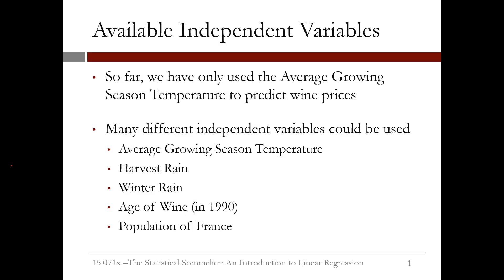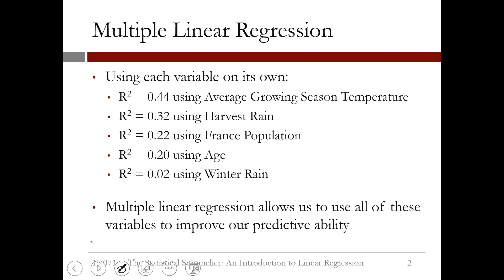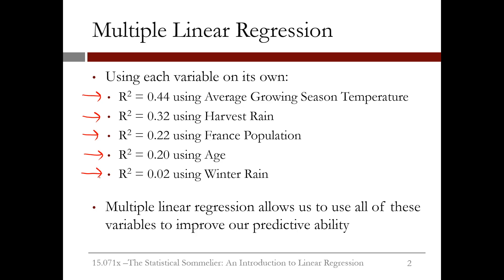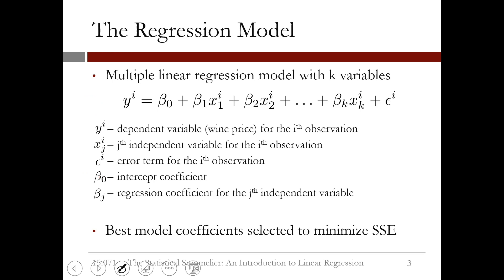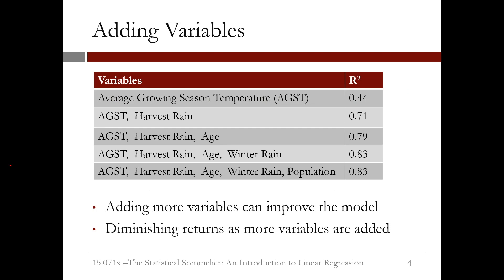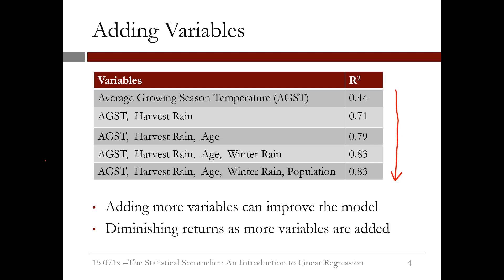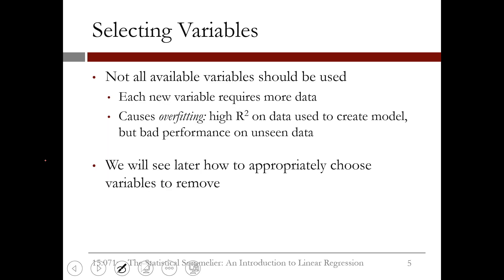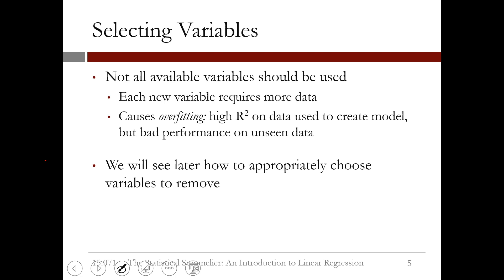2.2.5 An Introduction to Linear Regression - Video 3: Multiple Linear Regression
Explores many different variables used to predict wine price.